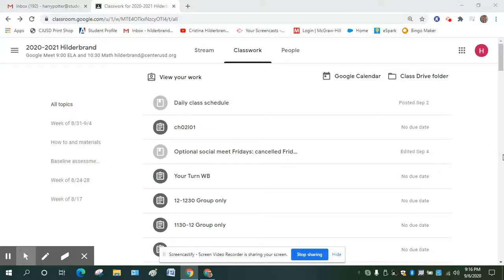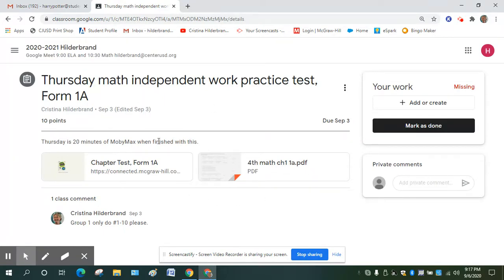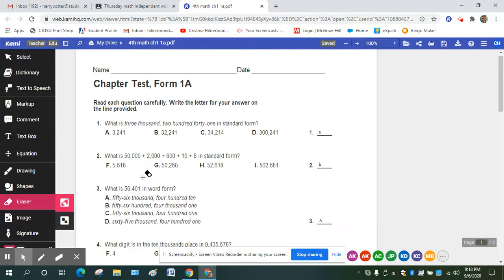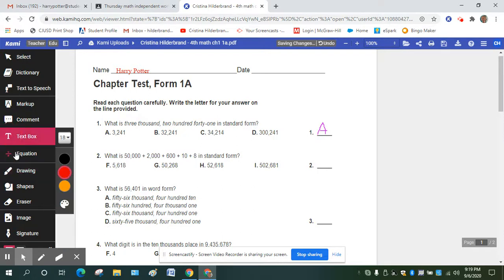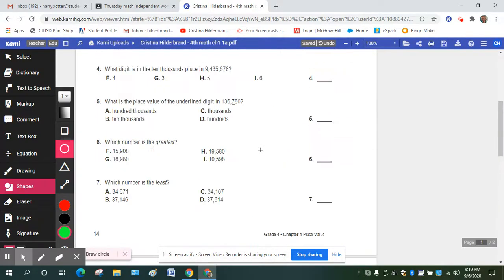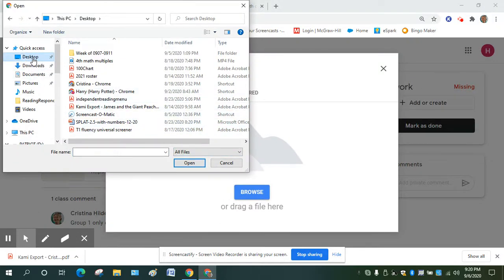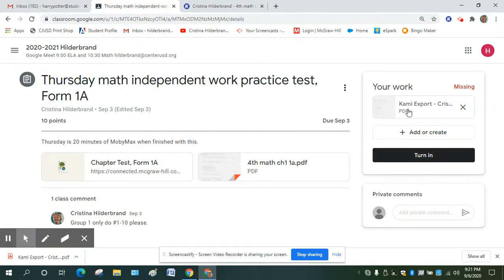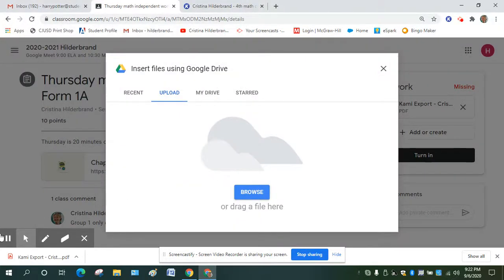How to use Kami to make a copy, complete and turn in classwork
This video will help you avoid getting assignments labeled as missing by showing you how to make a copy, edit and properly turn in the work.